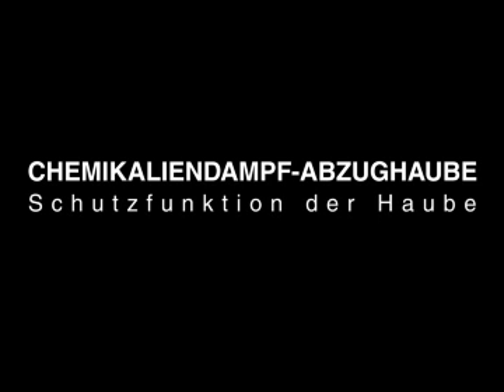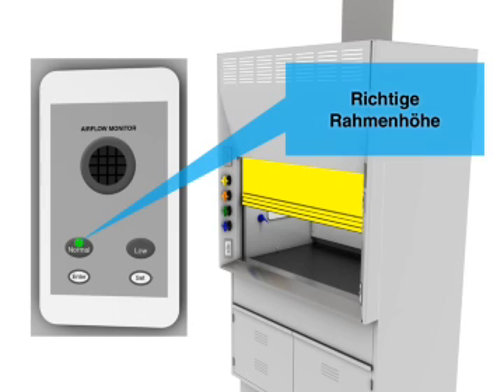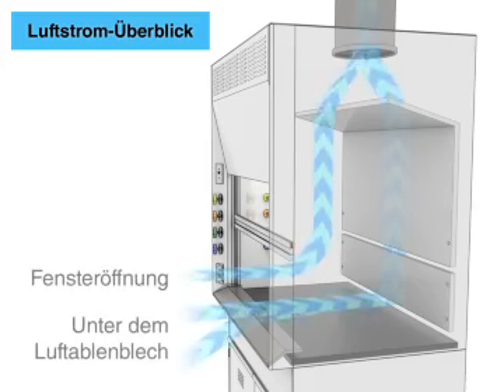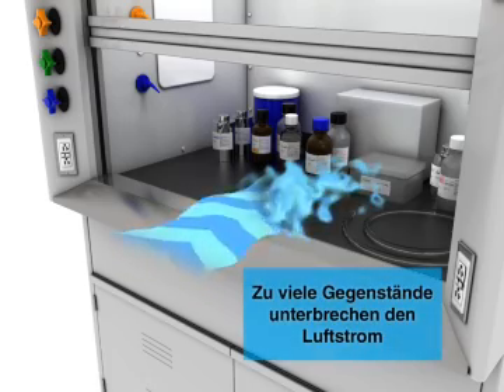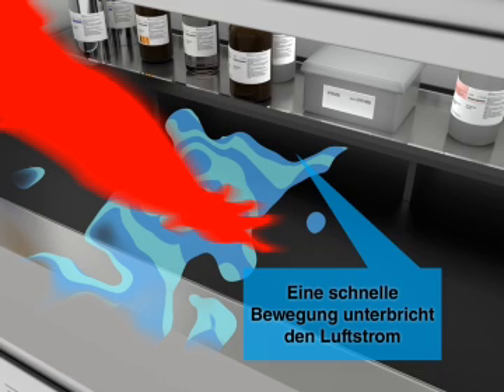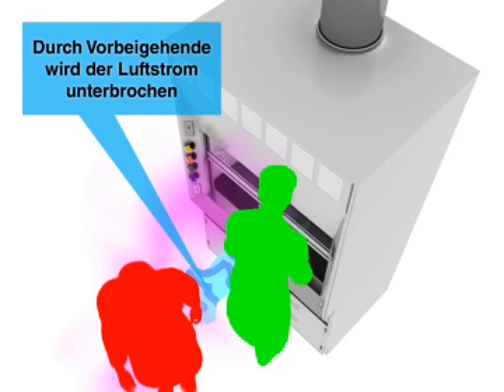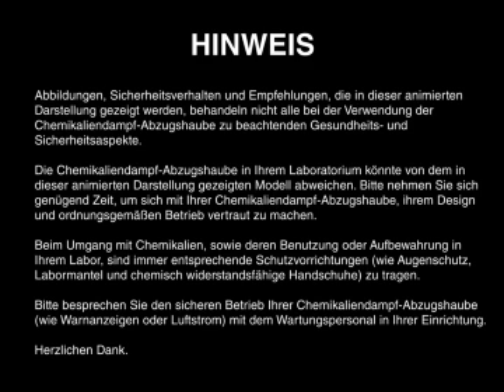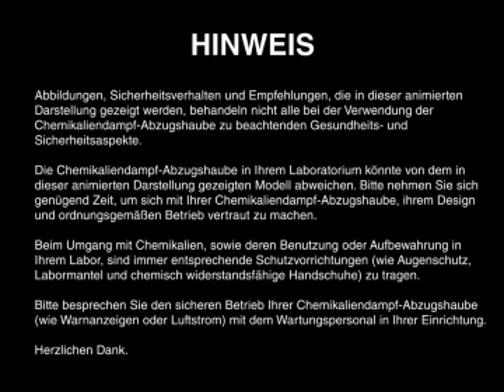Chemical Fume Hood Animation in German